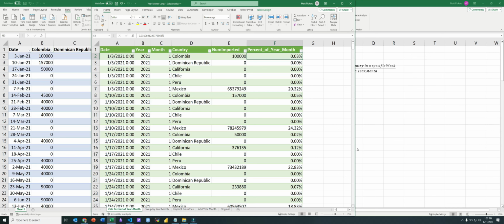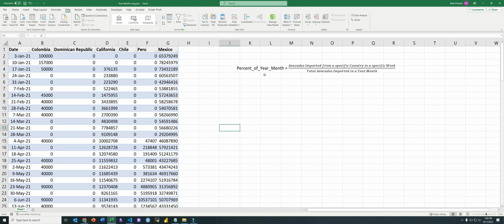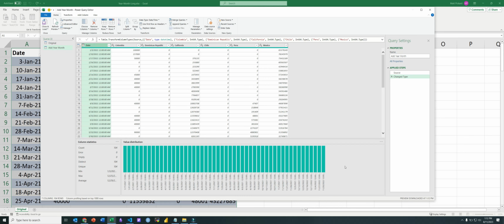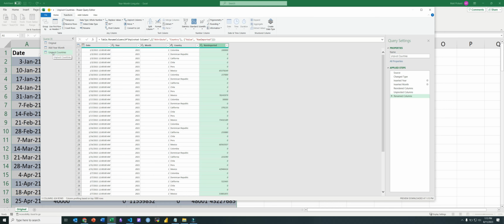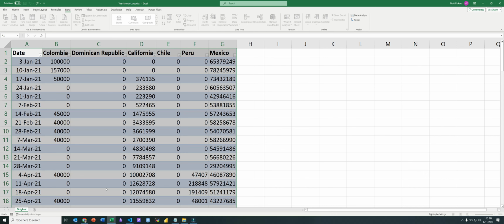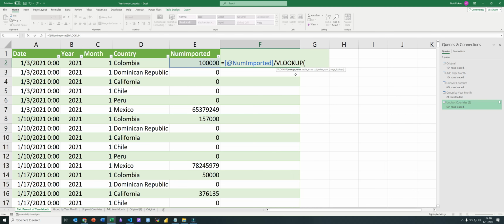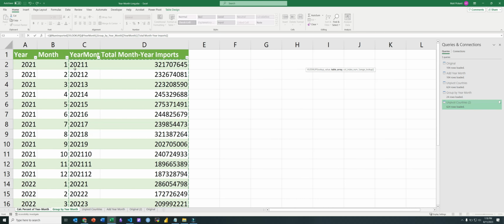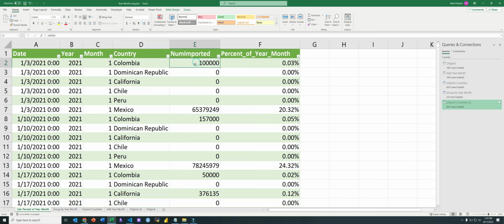Aggregating, Unpivoting, and Calculated Columns with Excel and Power Query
Data transformation is often a multi-step process. In this video, I'll show you how to create a calculated column that depends on values from two different levels of data aggregation. You will learn how to use Power Query inside Excel and employ its Group By, data extraction, and Unpivot features.